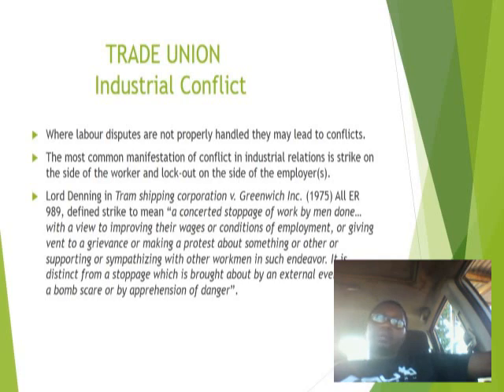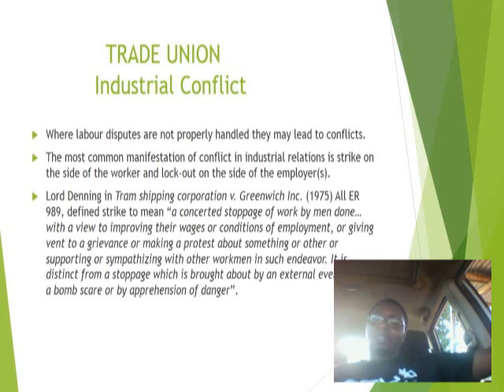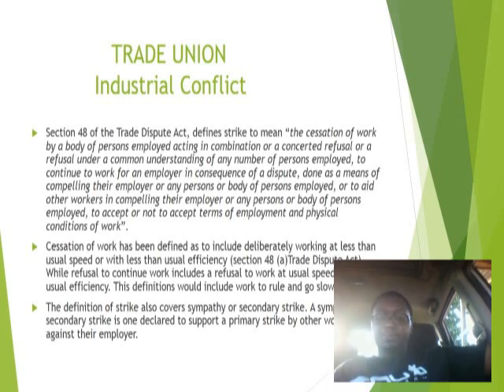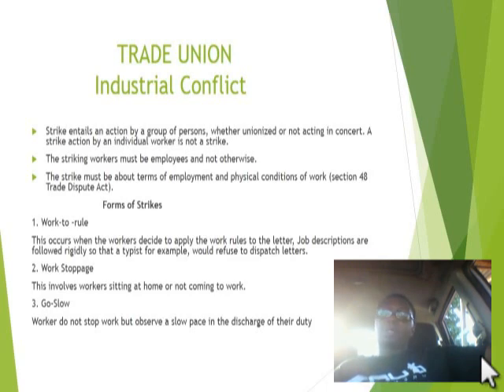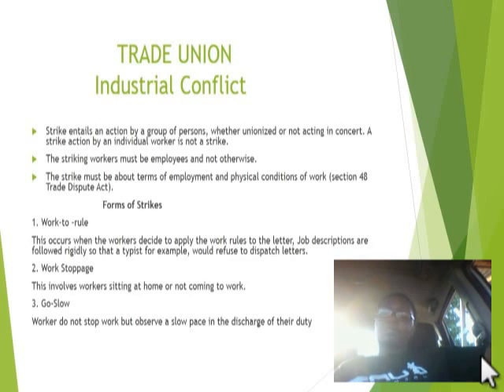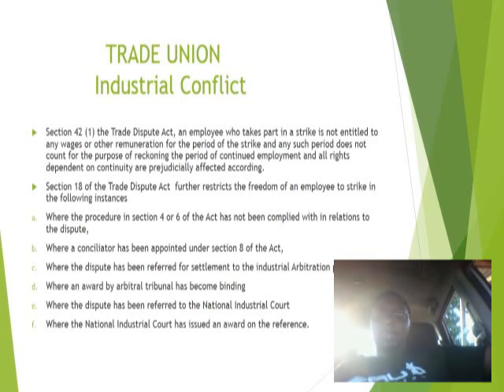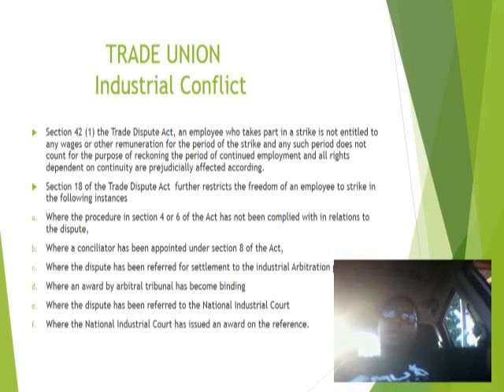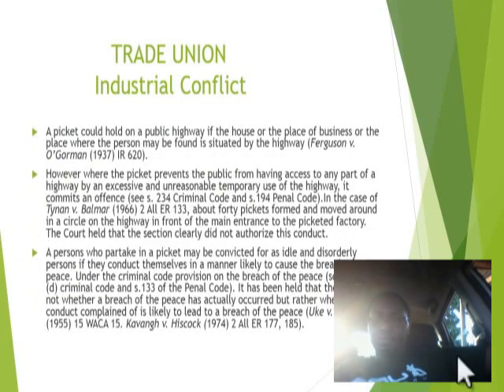Labour law 6